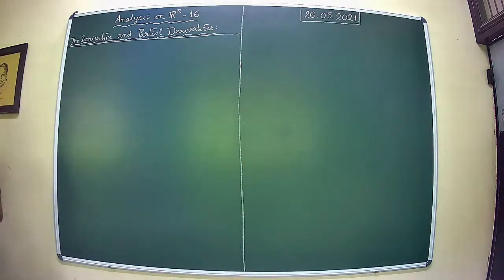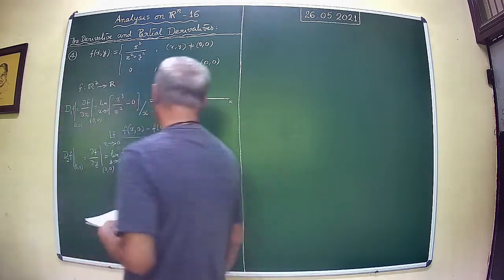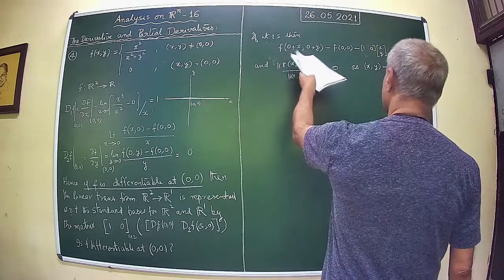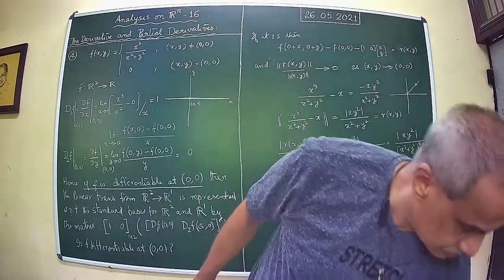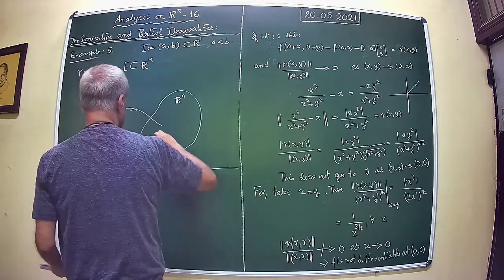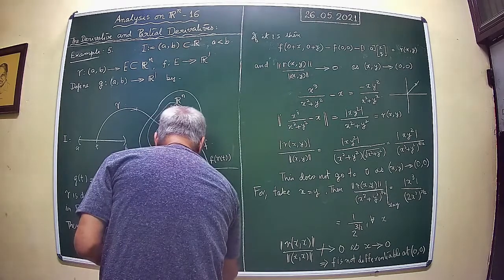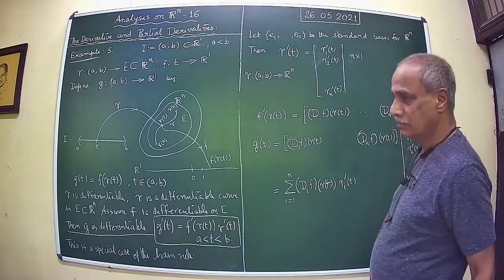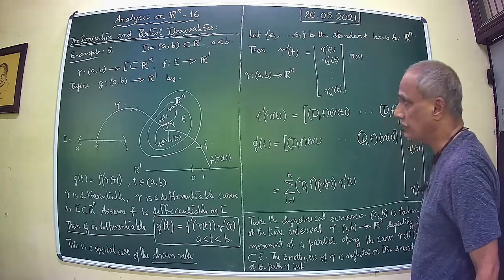Analysis on R^n - 16 The Derivative and Partial Derivatives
Will be rerecorded on 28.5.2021